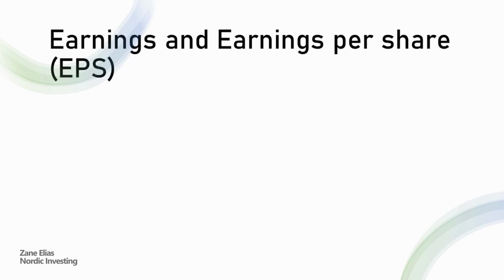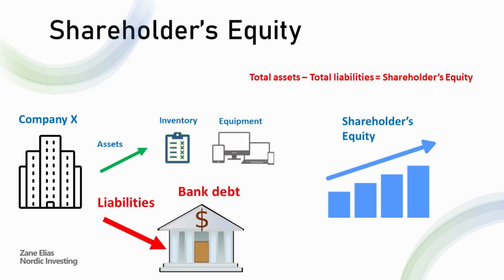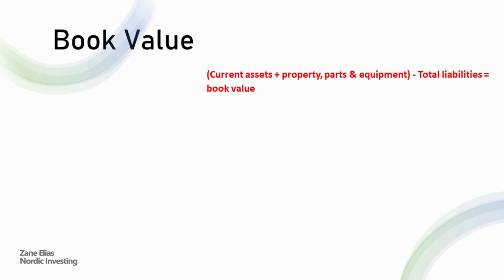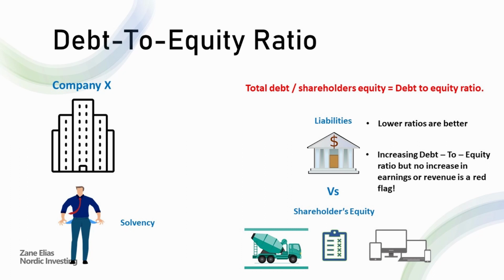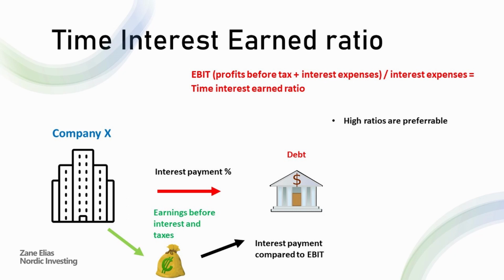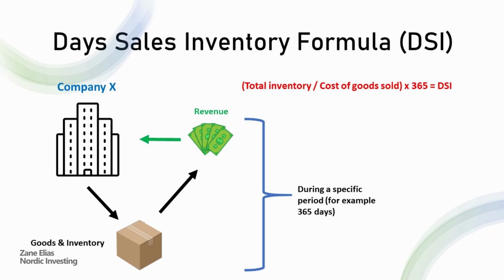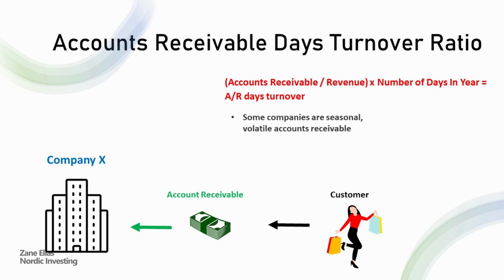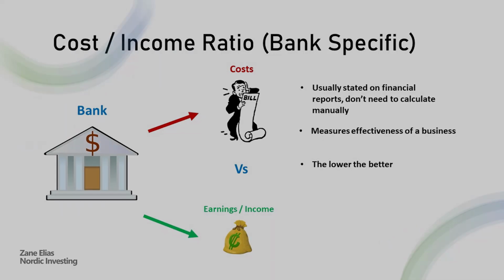Essential Financial Equations Investors Always Use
There are essential financial formulas investors have used successfully. In this video, we break down ten important financial equations investors commonly use.

0:16 - Earnings and Earnings per share (EPS)
1:09 - Shareholder's Equity
1:42 - Return on Equity
2:13 - Profit Margin
3:00 - Book Value
3:49 - Debt-to-Equity Ratio
5:00 - Time Interest Earned Ratio
6:00 - Days Sales Inventory (DSI)
7:22 - Accounts Receivable Days Turnover
8:27 - Cost / Income ratio
9:22 - Summary